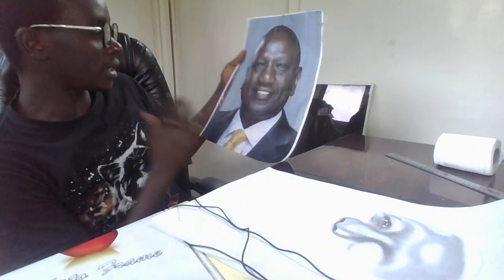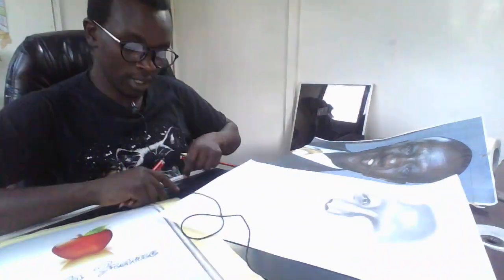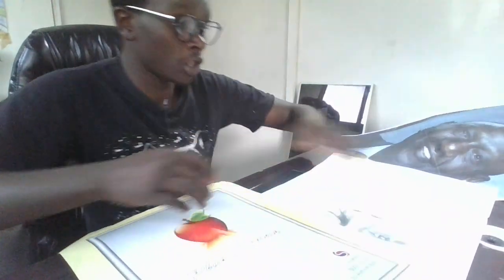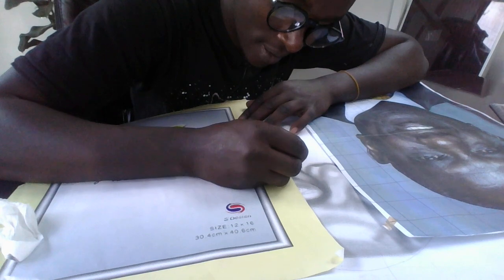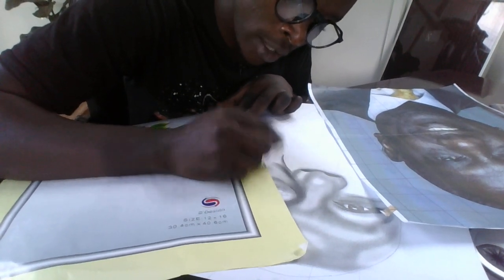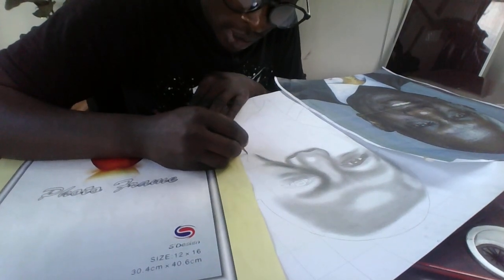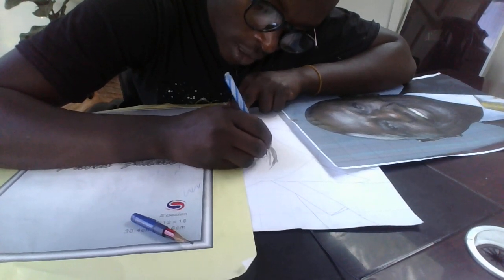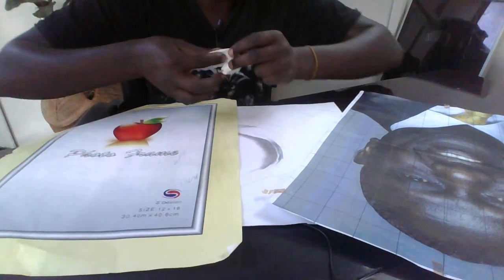How To Draw H.E Dr William Ruto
Hyperealistic pencil drawing by Tikila moses art school you tube